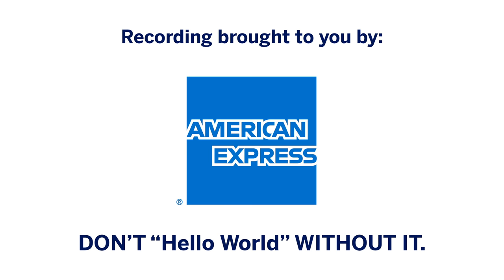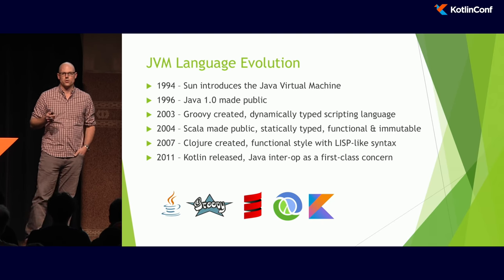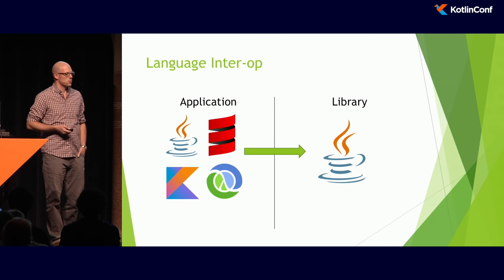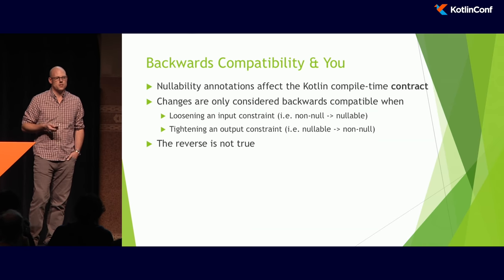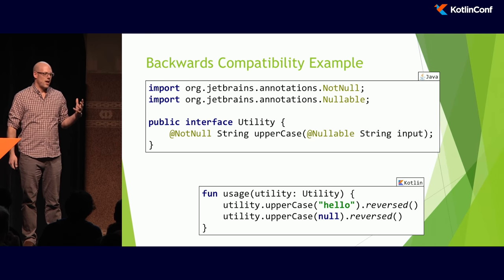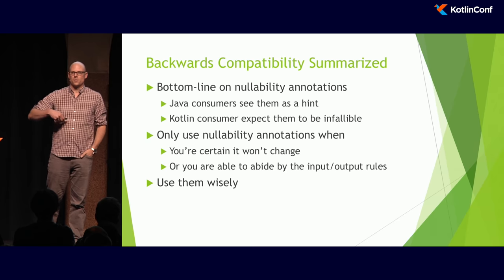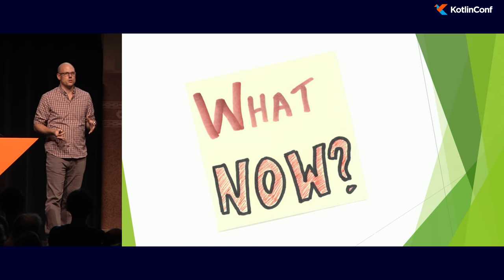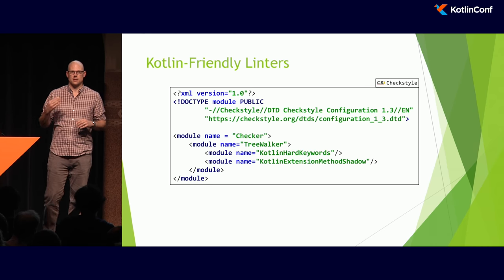KotlinConf 2018 - 10 Tips to Make Libraries Kotlin-Friendly by Kyle Thomson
There's plenty out there about how to make Kotlin work well with Java - but what about the reverse? Do you want to appeal more to your Kotlin customers whilst maintaining an idiomatic experience for your Java customers? This session will cover 10(ish) tips and tricks you can apply to your Java library to make it more Kotlin-friendly without sacrificing usability for your Java customers. We'll look at case-studies of real open-source Java libraries and show you techniques you can apply to make your library play nicely within the Kotlin ecosystem.

About the Presenter:
Kyle Thomson is a senior engineer who spent a decade writing large-scale trading applications for banks before joining the AWS SDK team. He has a passion for open source and is currently a core maintainer for several of the open-sourced AWS tools. The majority of Kyle’s experience is in JVM languages (Java, Scala, Kotlin) but he’s also written enterprise software in Python, Perl, Objective-C and Ruby.